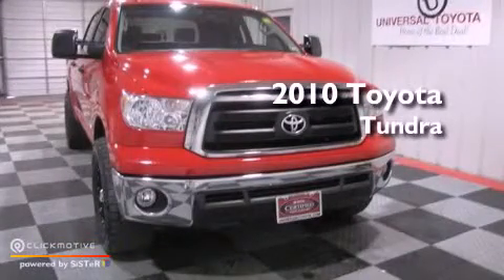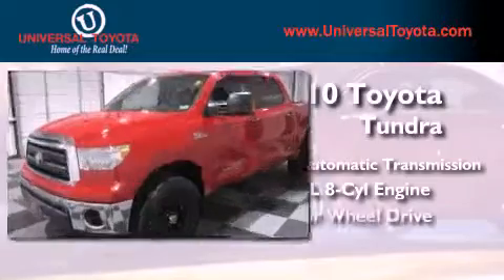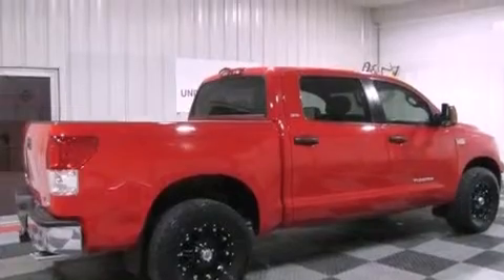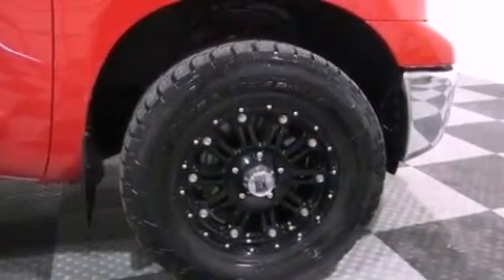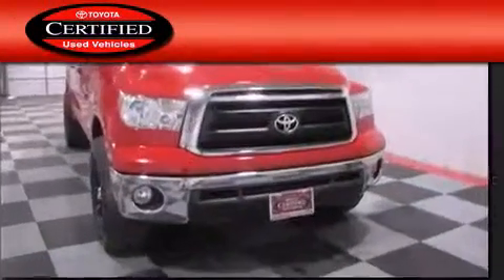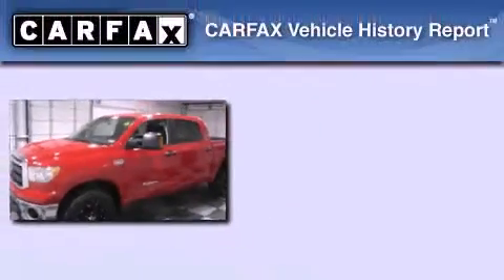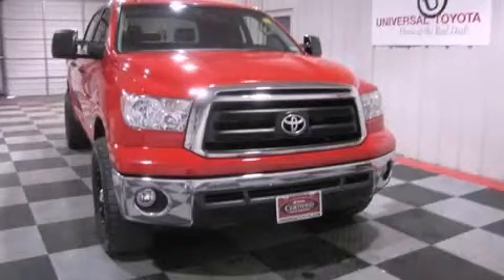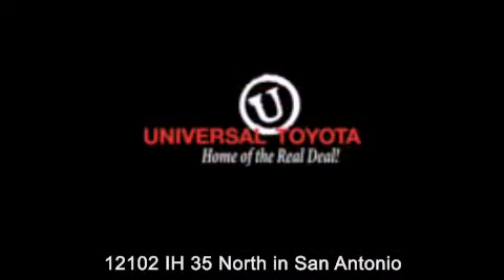Preowned 2010 Toyota Tundra San Antonio TX 78233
Year : 2010
 Make : Toyota
 Model : Tundra
 Engine : Gas/Ethanol V8 5.7L/346
 Trans . : Automatic
 Exterior : Red
 Miles : 46,535

 Stock : 221211B